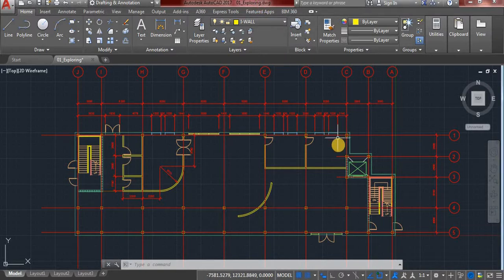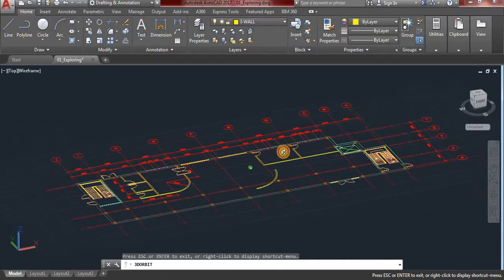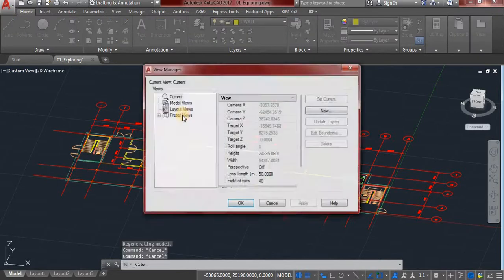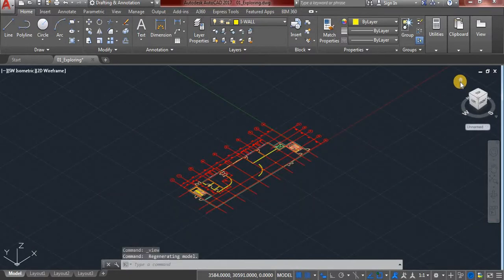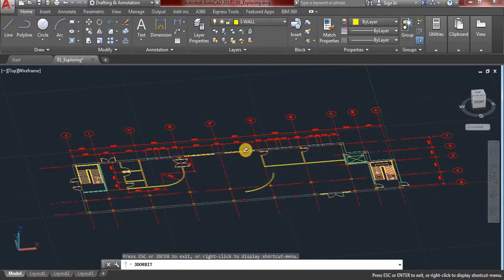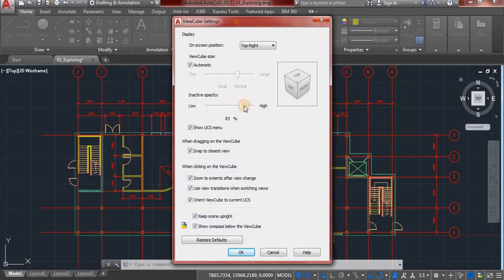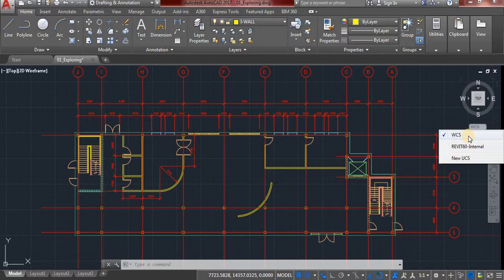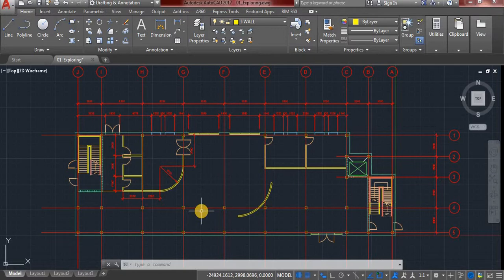AutoCAD-View Cube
A very handy tool, you will get to use it for both 2D and 3D models, and also set your views easier with the view cube.